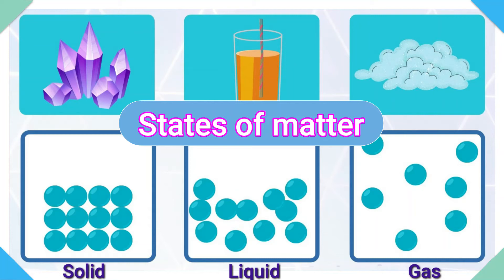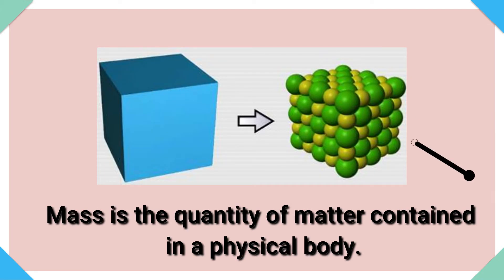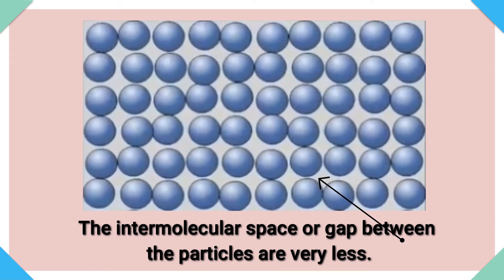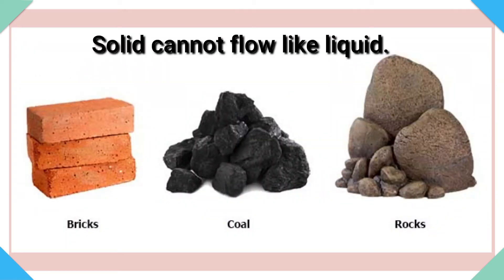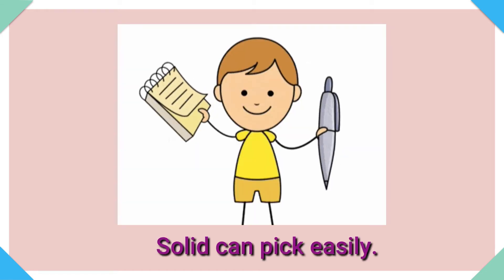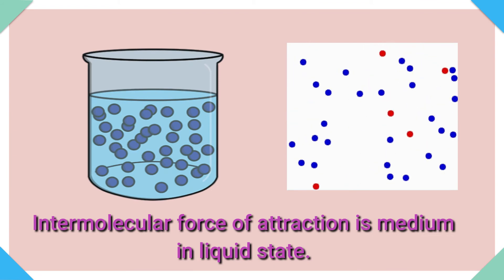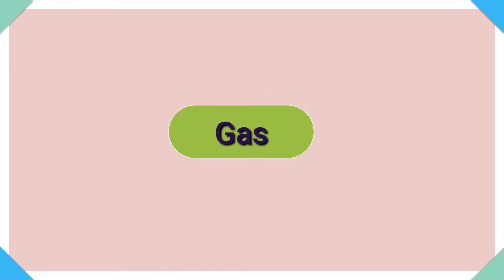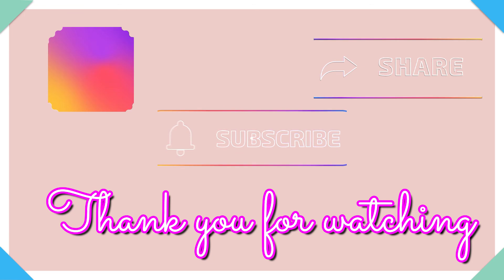States of matter - Solid, liquid and gas states and its properties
States of matter || Learn about solid,liquid and gas states and its properties || Examples of Solid, liquid and gas ||